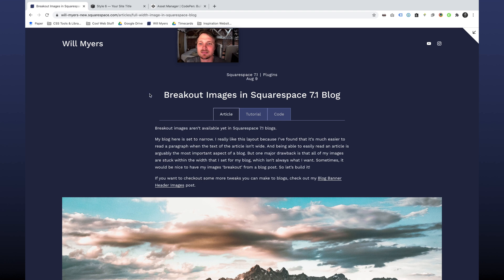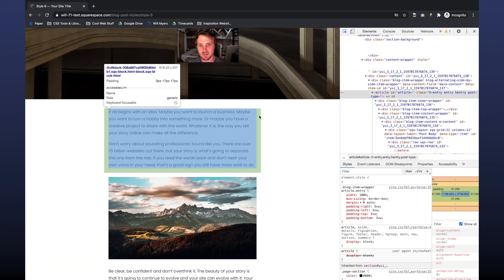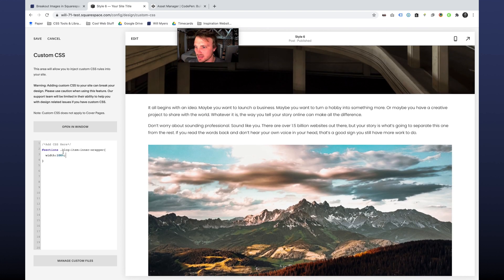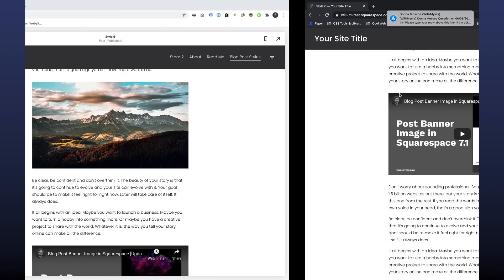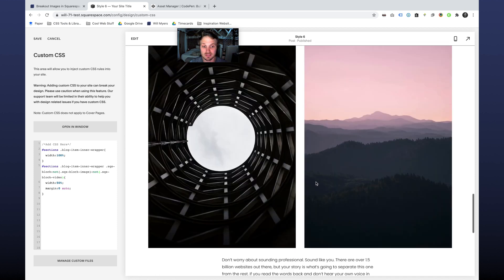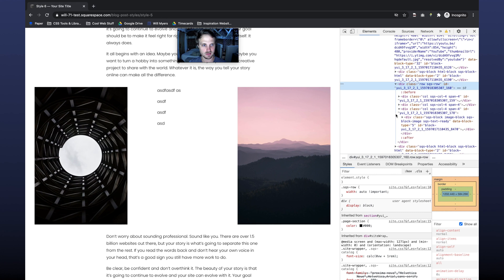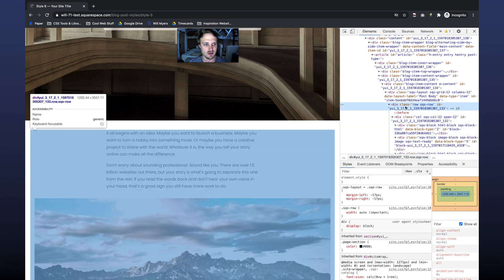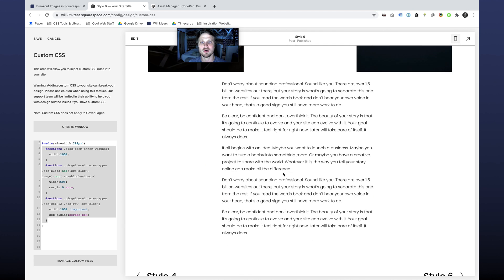Breakout Images in Squarespace 7.1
Enhance your website - Shop the Plugin Store

Breakout images aren’t available yet in Squarespace 7.1 blogs, but in this tutorial I show you how to get them back.

My blog here is set to narrow. I really like this layout because I’ve found that it’s much easier to read a paragraph when the text of the article isn’t wide. And being able to easily read an article is arguably the most important aspect of a blog. But one major drawback is that all of my images are stuck within the width that I set for my blog, which isn’t always what I want. Sometimes, it would be nice to have my images ‘breakout’ from a blog post. So let’s build it!

Did this code help?